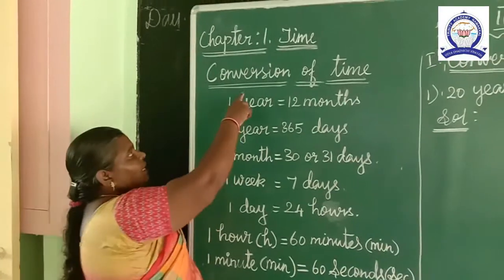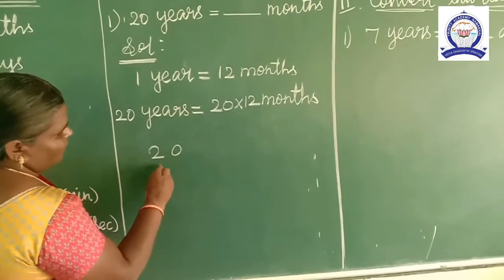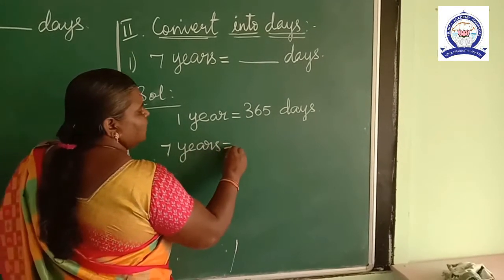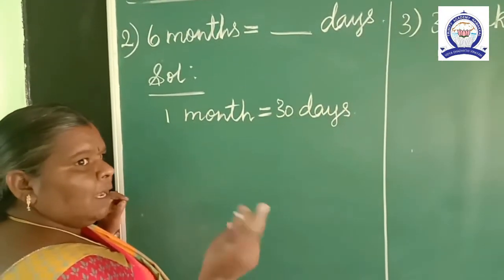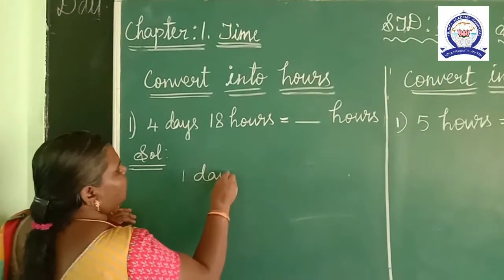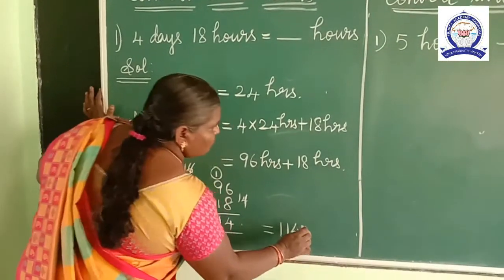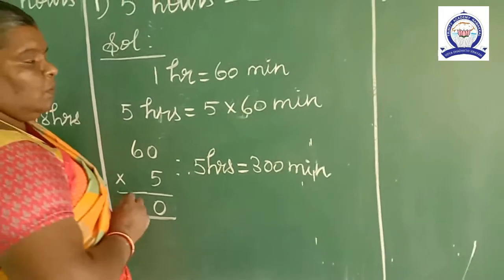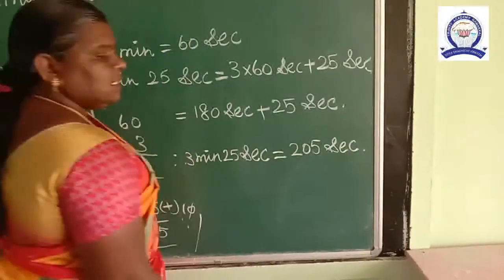III STD,TERM 3,CHAPTER 1,TIME,PART II